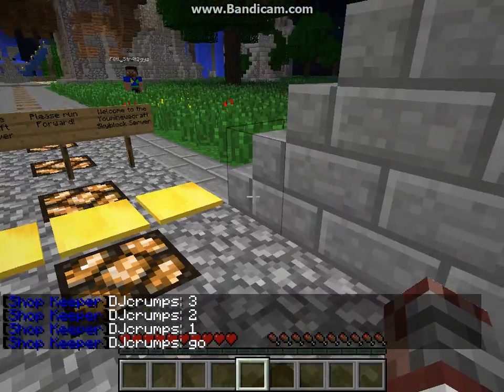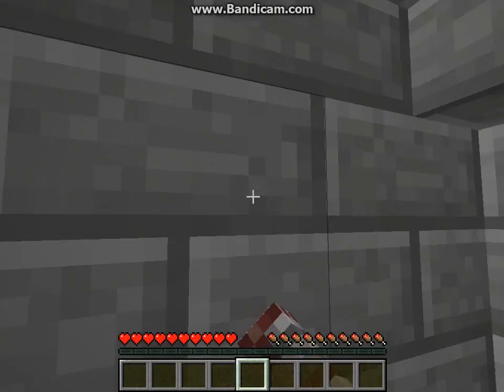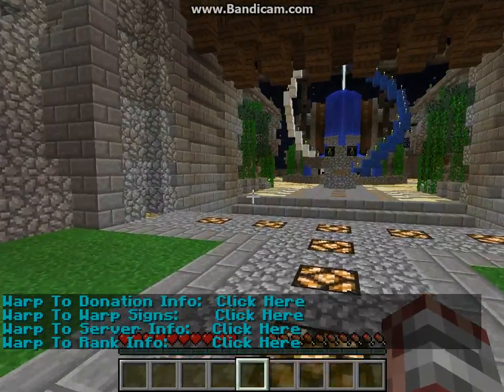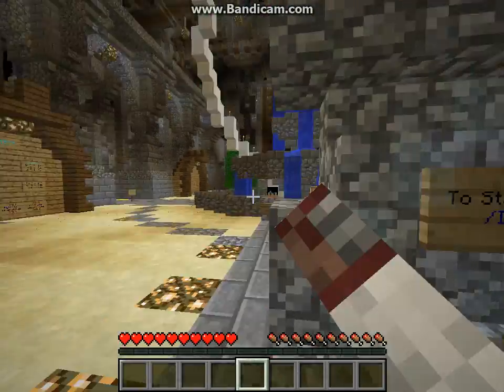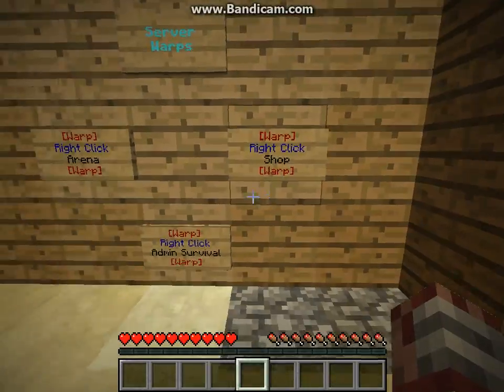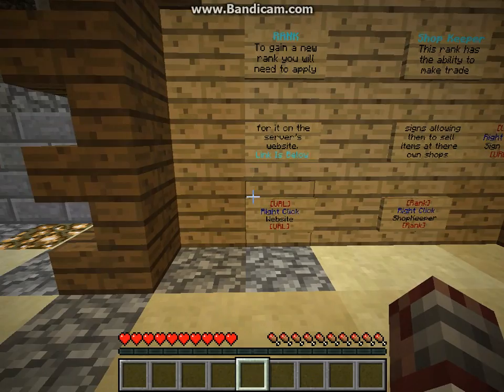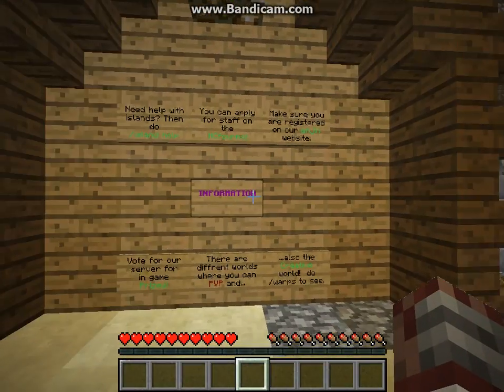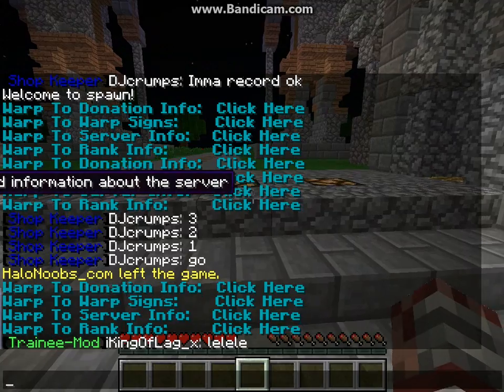YouMineWeCraft Server review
Heres the ip youminewecraft.uk.to :)